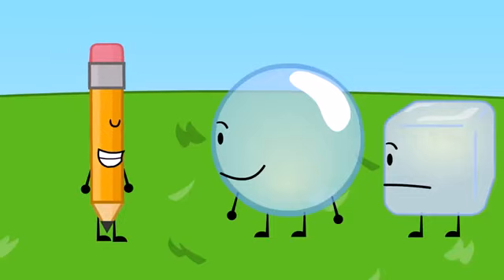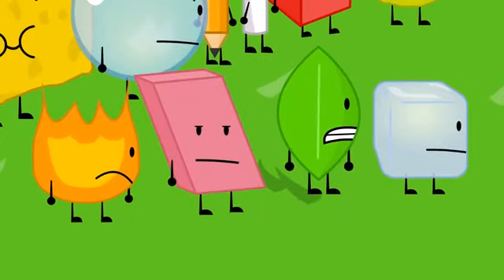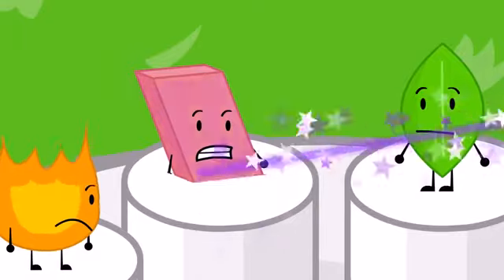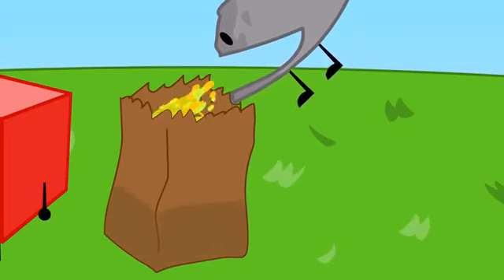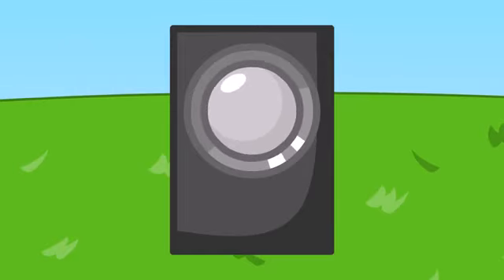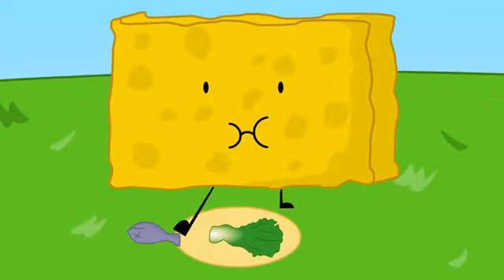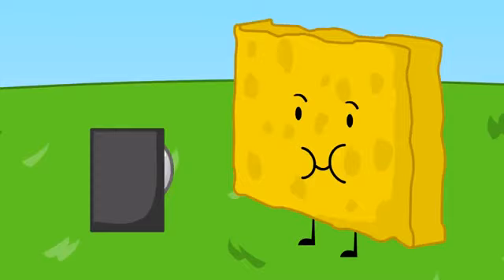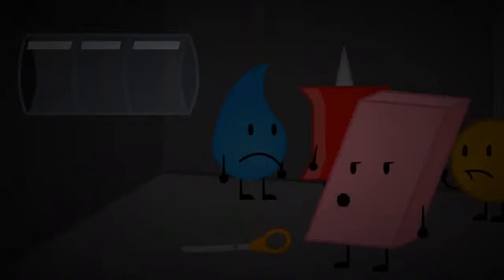BFDI S1 E15:vomitaco